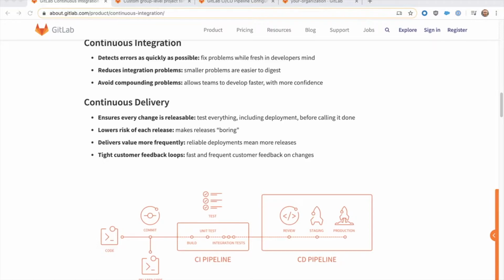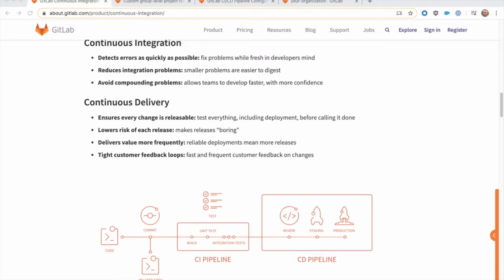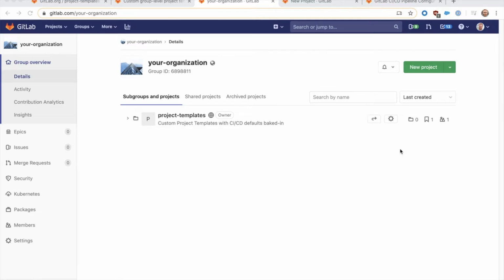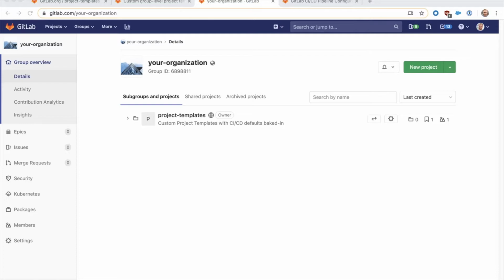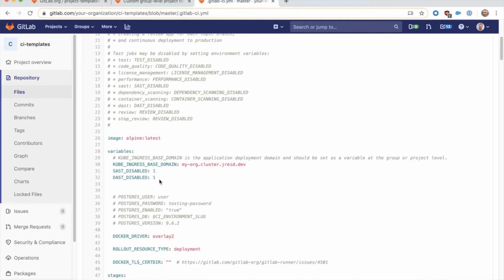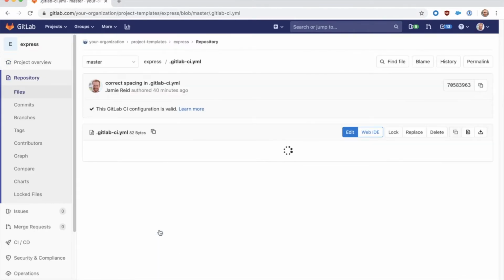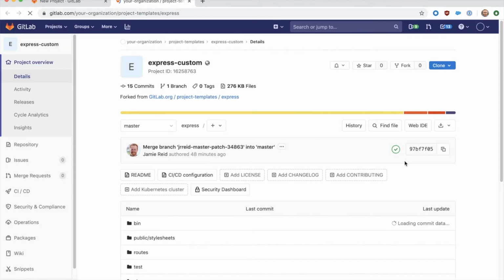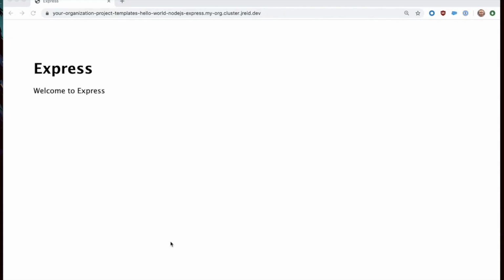Setting Up GitLab CI: Group level Project Templates and CI Includes